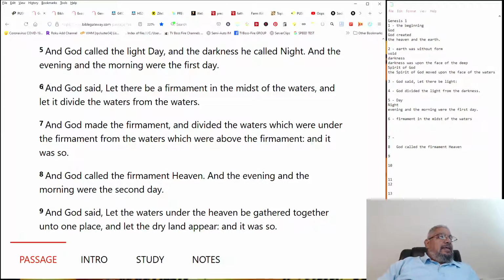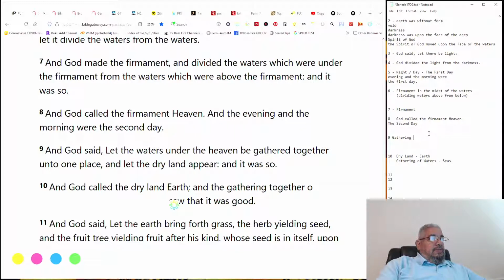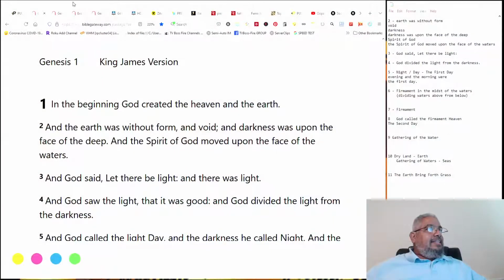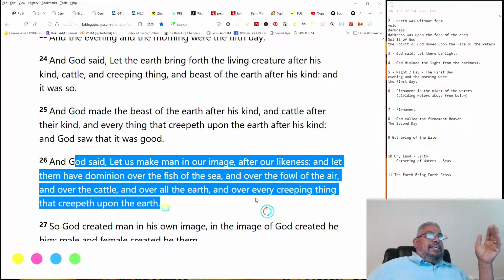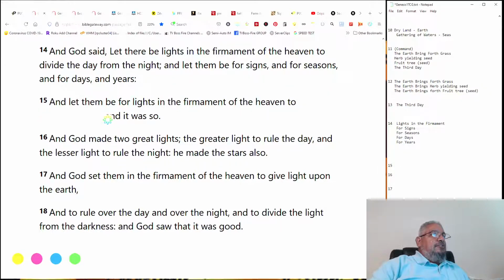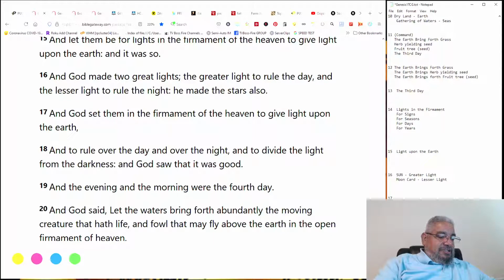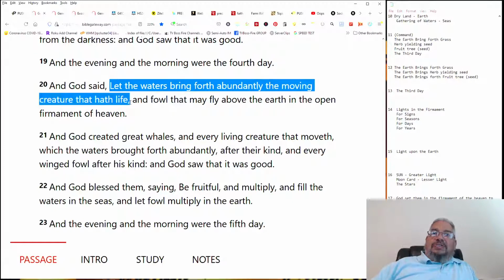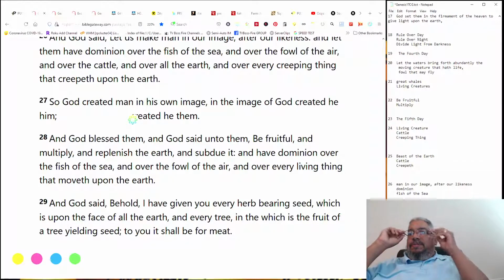TSPCI.ORG - SYMBOLUM TCG: Developing This Bible & Outreach Resource!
TOPIC: Graphics and their application to the game with some explanation and game mechanics discussion.

Join Us for this shocking but empowering teaching from the Word of God!

TSPCI - The Sheepfold Pentecostal Church Inc.

We have church groups throughout the east coast of the United States and are expanding to other areas.

Founding Pastor & Pastor Emeritus: Rev. Dr. Eva Rosado
Senior Pastor: The Rev. Dr. Gilberto Rosado
N.E. Regional Overseer: Rev. Thomas Martinez

Now Available On: ROKU & Amazon Fire TV
TSPCI - Bible Studies
TSPCI - Sabbath

Hiring Pastors & Ministry Group Leaders

Contact us if you are a well grounded believer with a desire to serve God and minister effectively to souls using a one on one method like Jesus did with His disciples.

Churches Invited to Join ICCCMC

Your church can join our growing church council and enjoy exclusive benefits for the church, Pastor and members.

TSPCI - La Iglesia Pentecostal Sheepfold Inc.

Tenemos grupos de iglesias en toda la costa este de los Estados Unidos y nos estamos expandiendo a otras áreas.

Pastor fundador y pastor emérito: Rev. Dra. Eva Rosado
Pastor Principal: El Reverendo Dr. Gilberto Rosado
Supervisor Regional Noroeste: Rev. Thomas Martinez

YA Estamos Disponibles en: ROKU y Amazon Fire TV
TSPCI - Bíble Studies (Ingles Y Español)
TSPCI - Sabbath (Ingles Y Español)

Contratación de pastores y líderes de grupos ministeriales

Comuníquese con nosotros si usted es un creyente bien cimentado con el deseo de servir a Dios y ministrar eficazmente a las almas usando un método individualizado, como lo hizo Jesús con sus discípulos.

Iglesias invitadas a unirse a ICCCMC

Su iglesia puede unirse a nuestro creciente consejo de iglesias y disfrutar de beneficios exclusivos para la iglesia, el pastor y los miembros. ¡Póngase en contacto con nosotros hoy!